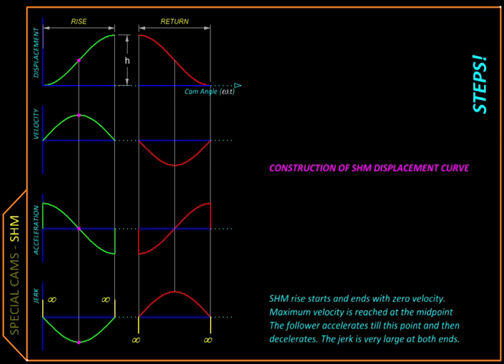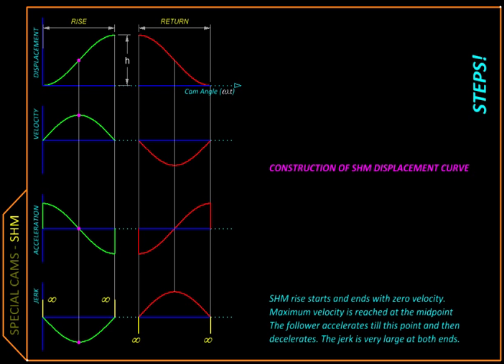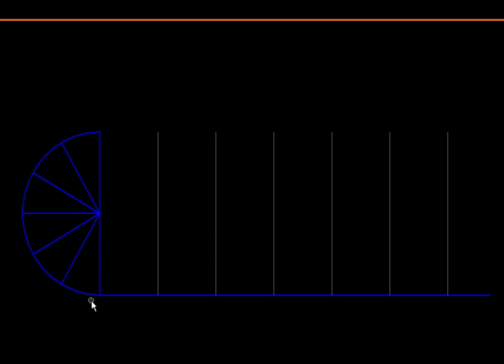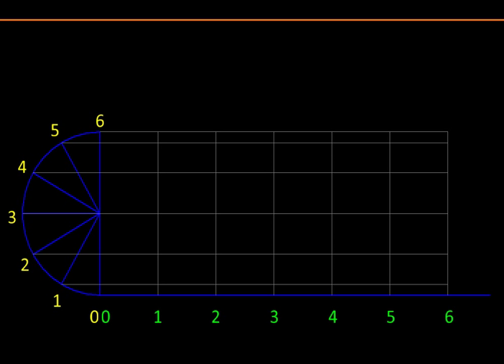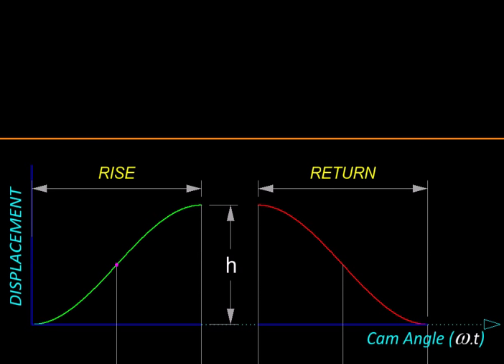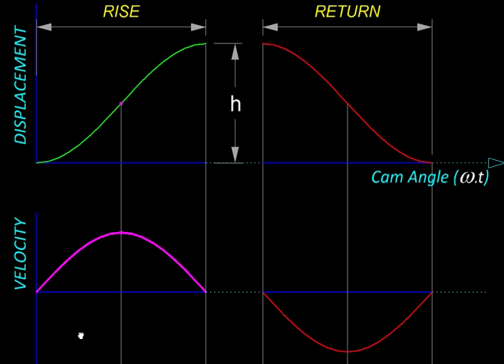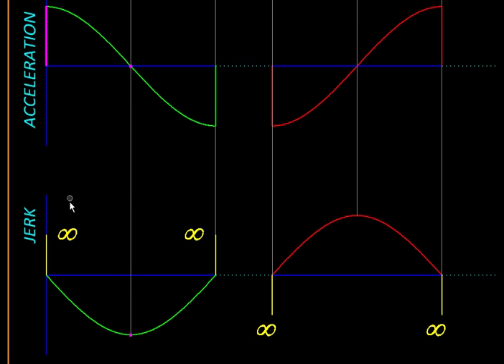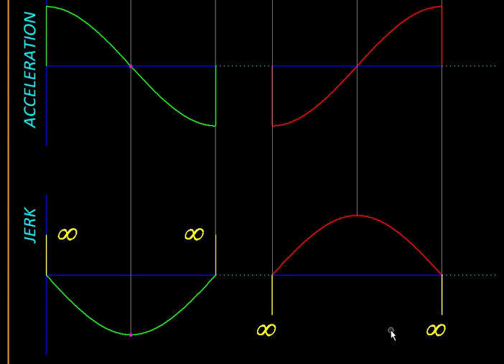Kinematics Ch07D SHM Cams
Complete Kinematics course made in MicroStation ; for deeper, intuitive learning without abstract formality and dry rigor for its own sake.

This video analyzes cams that follow a simple harmonic function as their displacement -- time graph. Step by step manual graphical construction of the displacement curve is shown. Velocity and acceleration curves are obtained as successive derivatives. Finally the problem of a severe jerk at the beginning and end of rise and return is revealed.

0:15 Motivation: Problems with Constant Velocity or Constant Acceleration
0:32 Step by step manual construction of sinusoidal displacement - time curve
1:50 Velocity, Acceleration curve
2:06 Problem: High jerk at the beginning and end